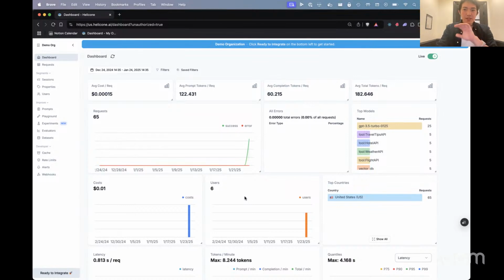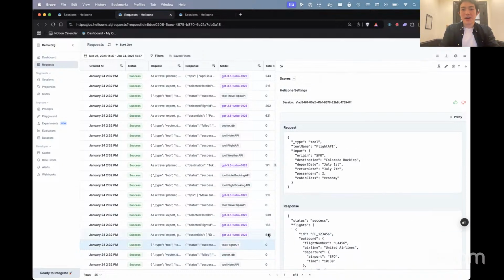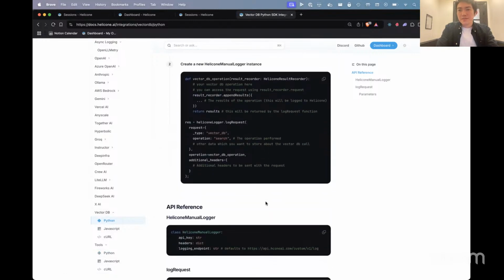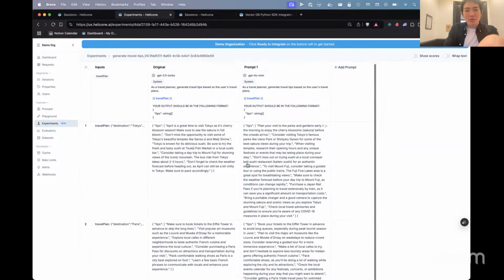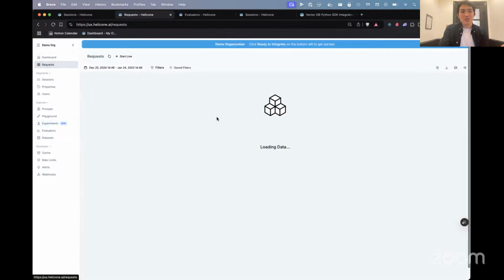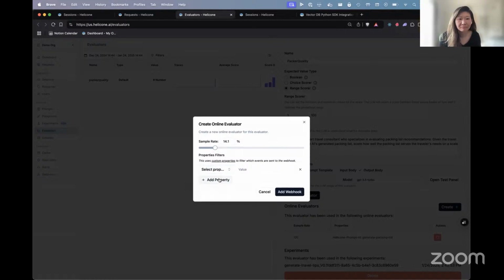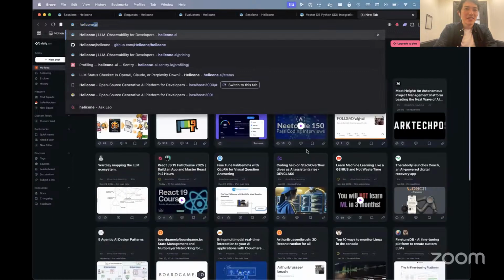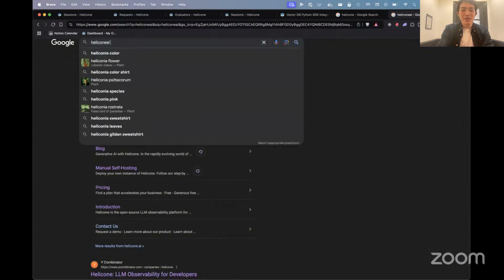Helicone AI - Friday Blitz - Hack with Nina AI Demos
Blitz demos of new AI agents / devtools
Live from San Francisco